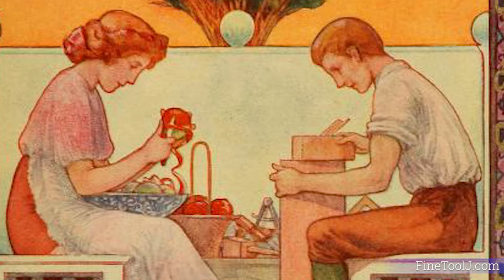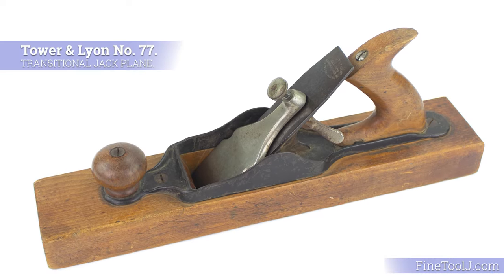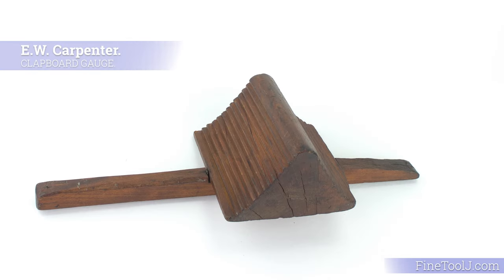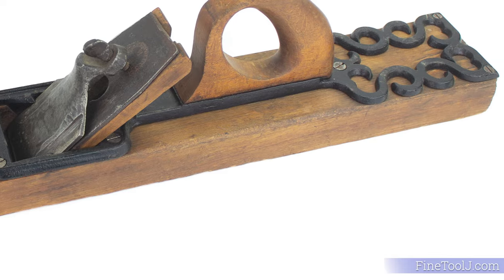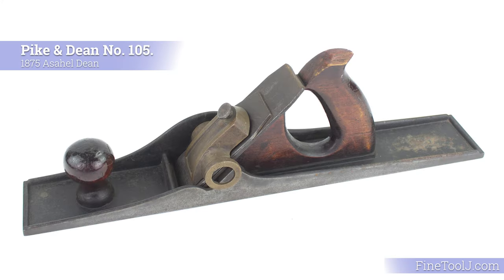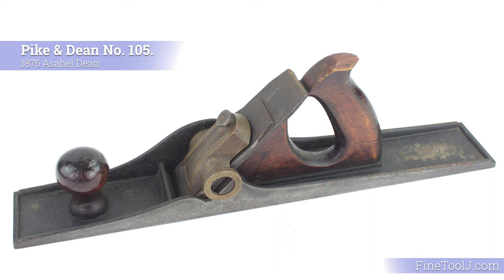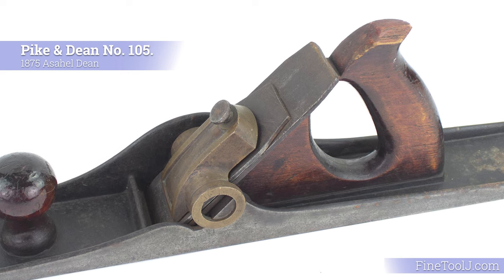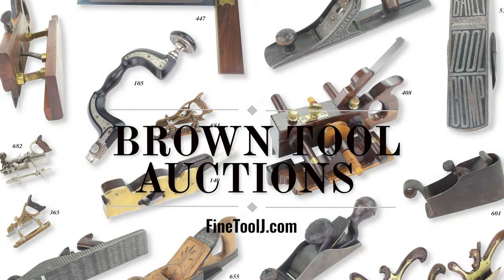Rare and Unusual Dead End Patented Planes for Collectors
Hello and welcome to our video on the fascinating history of dead end patented planes. In this video, Jim Gehring from Brown Tool Auctions will take us through the unique features and significance of these rare antique woodworking planes.

Jim explains how the method of holding and adjusting plane cutters used to be the same for wooden planes, but when metal planes were introduced, various ways of holding and adjusting cutters were developed. He showcases some of the most sought-after dead end patented planes, including the Challenge Plane, patented in 1883 by Arthur Goldsboro and manufactured by Ivor Johnson. Despite the well-known names associated with it, this plane was a flop.

Jim also covers Leonard Bailey, one of the best-known developers of patented American planes, who went on to work for the Stanley Company and developed the standard plane holding and adjustment mechanism that became the industry norm. Bailey's earlier plane is different from Stanley's planes because it is a vertical post plane. This means that the frog is fixed to a vertical post, allowing the cutter to be adjusted at a steep angle.

If you're a collector or enthusiast of antique tools, you won't want to miss the 62nd International Antique Tool Auction and Dealer Tool Sale. With over 750 lots offered without reservations or reserves, this auction promises to showcase some of the finest and rarest antique tools available. The event will take place on April 1, and Brown Tool Auction invites you to attend and handle these sought-after tools.

For more information about the auction or to place absentee bids, please visit Brown Tool Auction's website at finetoolj.com. Thank you for watching and we hope you enjoyed learning about the history of dead end patented planes.